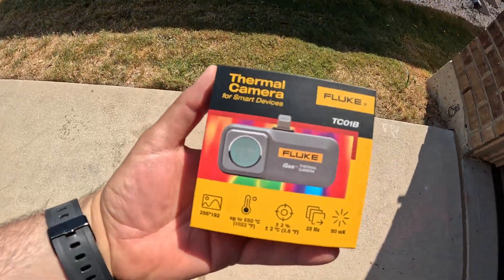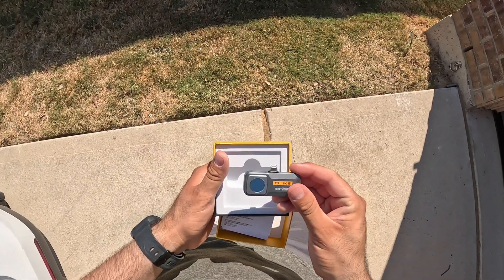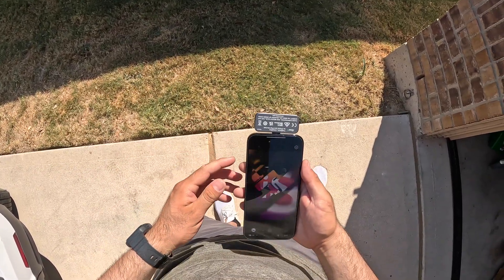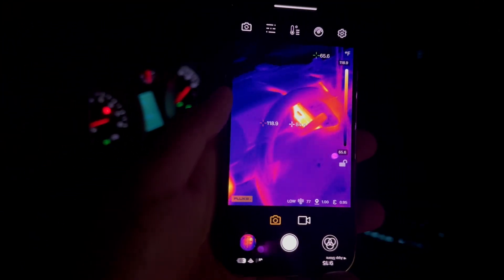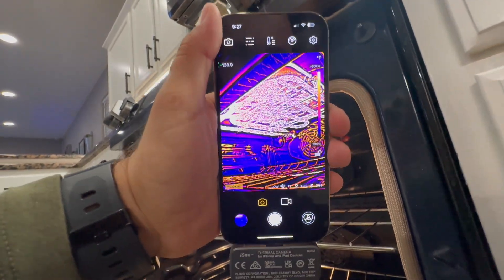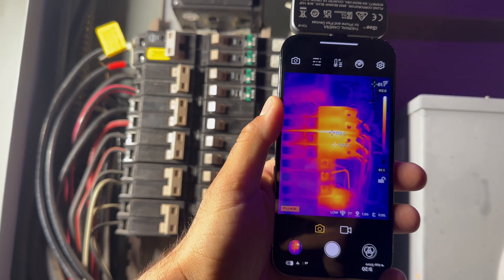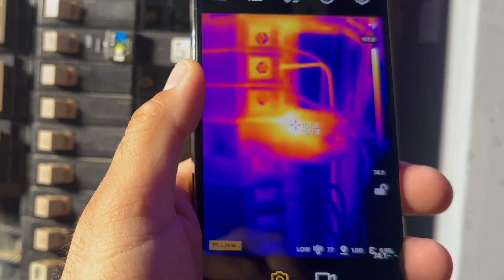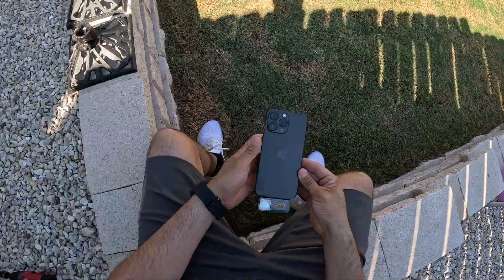Best Thermal Camera?! iPhone OR Android Compatible! | DEMO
Hello! All links can be found here in the description!

Fluke TC01B 25Hz - iSee Mobile Thermal Camera for iOS Smartphones, Temperature Range up to 1022°F

Fluke TC01A 25Hz - iSee Mobile Thermal Camera for Android Smartphones, Temperature Range up to 1022°F

Temdan 4 Pack Lightning to USB C Adapter for iPhone 15/16 Pro/16 Pro Max/Plus,Samsung S24, Serial Adapter,Type C Charger Connector Cable,for iPhone 16/15 Charger,iPhone 16/15 Accessories - Black

Sparky Izzy's Favorite Items! - Amazon

0:00 Intro
0:12 Fluke iSee Thermal Cameras
1:49 Outro

🔗🔑 DISCOUNTED LINKS🔑🔗

⚡️Sparky Izzy’s Favorite Items!